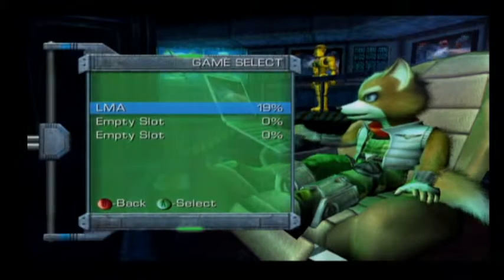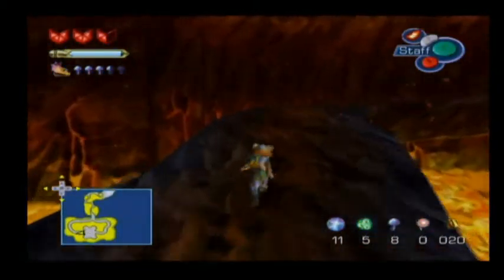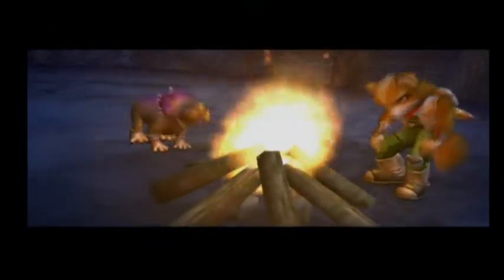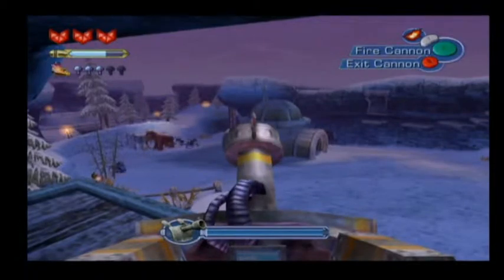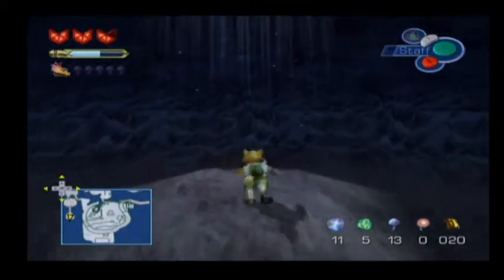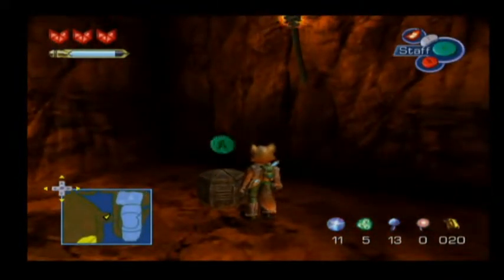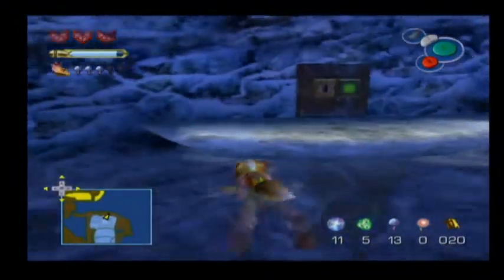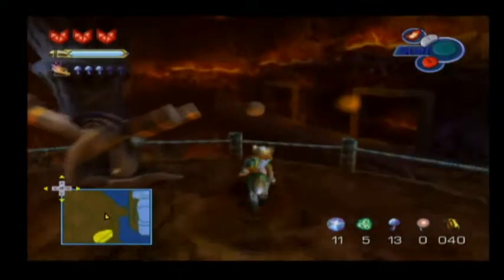Star Fox Adventures (2002) Walkthrough - Part 3 (W/C)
Part 3 of my first ever recorded gameplay.

If you would like to see this video without my commentary, please click the following

0:00 - Start
0:40 - SnowHorn Wastes
4:05 - ThornTail Hollow
5:43 - ARWING MISSION: Journey to DarkIce Mines
7:50 - Landing in DarkIce Mines
8:10 - MISSION: Find the 1st SpellStone
11:12 - Item Obtained - SHACKLE KEY
11:53 - CUTSCENE: Fox frees the shackled SnowHorn
12:32 - Item Obtained - BRIDGE COG
14:46 - CUTSCENE: Tricky learns his Flame Command
16:25 - CUTSCENE: Tricky lights the fire
20:34 - CUTSCENE: Fox helps the exhausted SnowHorn
21:38 - CUTSCENE: The SnowHorn smashes the gate
23:43 - CUTSCENE: Fox takes control of the SharpClaw cannon
26:22 - Item Obtained - BRIDGE COG [1/3]
26:55 - Item Obtained - BRIDGE COG [2/3]
27:51 - Item Obtained - BRIDGE COG [3/3]
31:55 - CUTSCENE: Fox’s leap of faith
32:27 - Item Obtained - DINOSAUR HORN
33:44 - CUTSCENE: Fox uses the Dinosaur Horn to call the SnowHorn
34:41 - The Blizzard
36:15 - CUTSCENE: Fox makes it through the blizzard/Tricky’s Missing
37:41 - Fox boards a SharpClaw Racer
40:31 - Item Obtained - PRISON CELL KEY [Silver]
41:52 - Fox frees Tricky from his cell
42:49 - Item Obtained - PRISON CELL KEY [Gold]
43:37 - CUTSCENE: Fox frees Belina Te from her cell
50:24 - CUTSCENE: Fox catches up with Belina Te